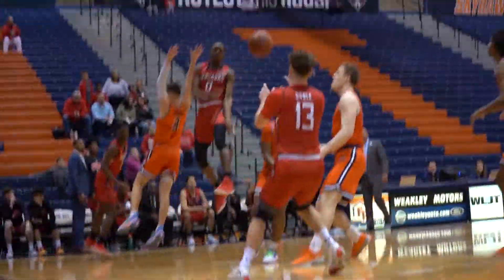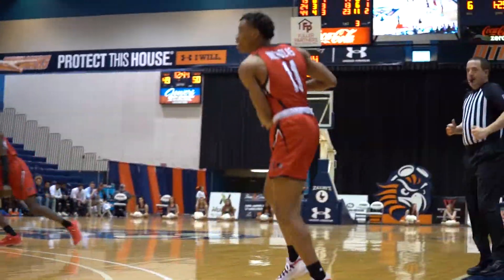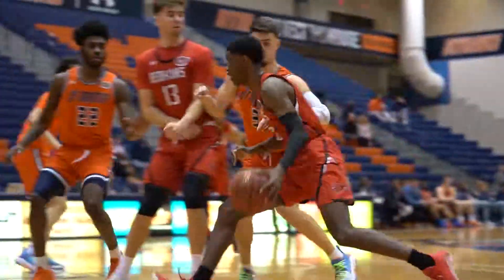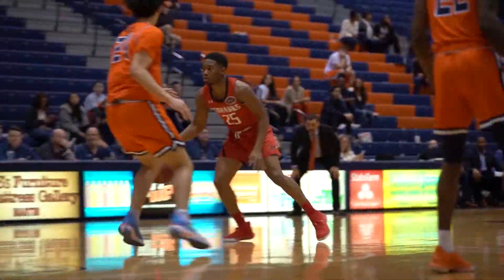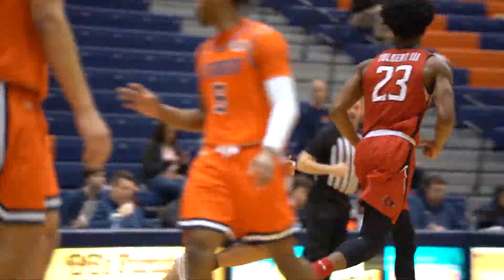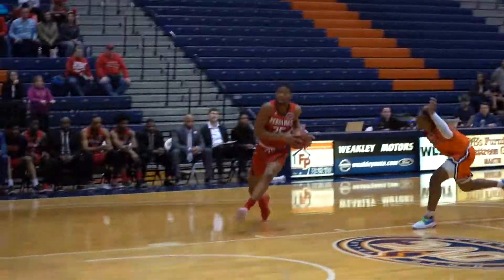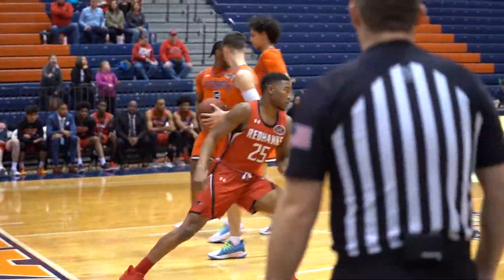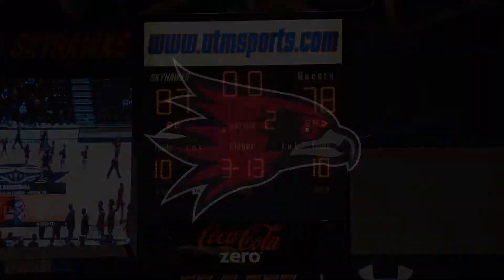HIGHLIGHTS | SEMO MBB falls in season finale at UT Martin 87-78